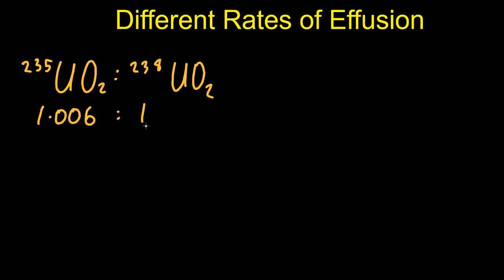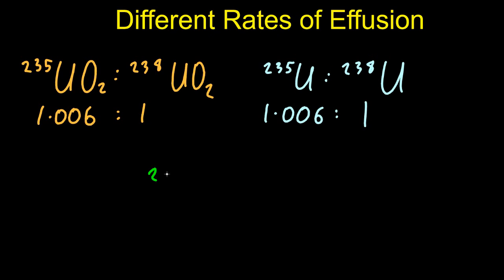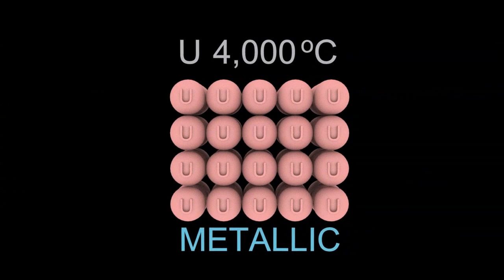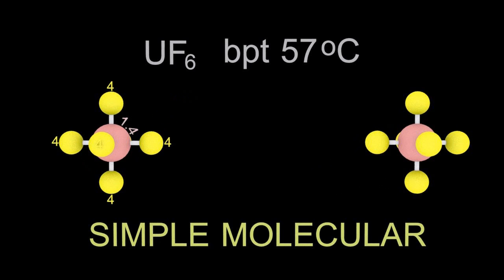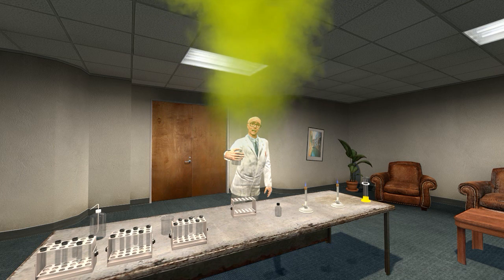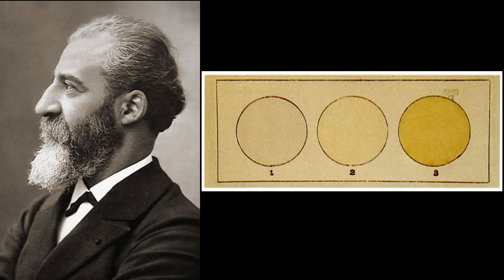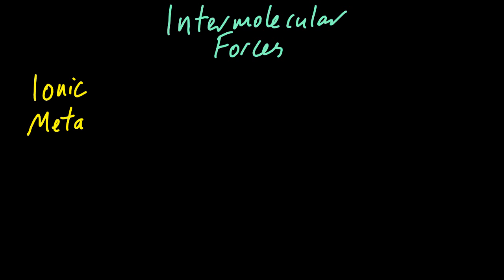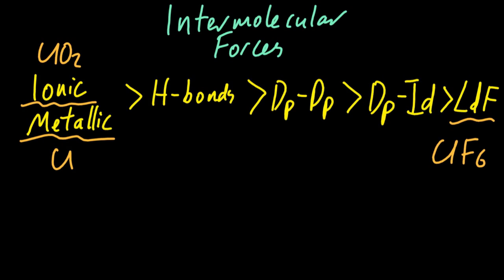C7 Why Use UF6 not UO2 or U in Diffusion Separation ? [HL IB Chemistry]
Well UO2 and U have very high boiling points and would be very hard to contain.  UF6 has a lower boiling point so can be turned to a gas easily and diffused to separate the U-235.